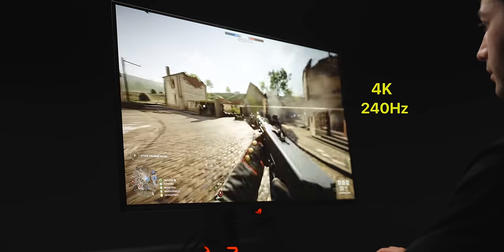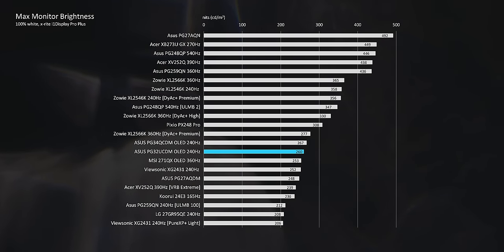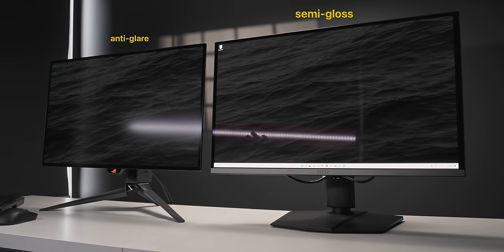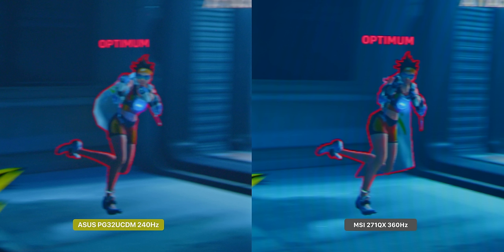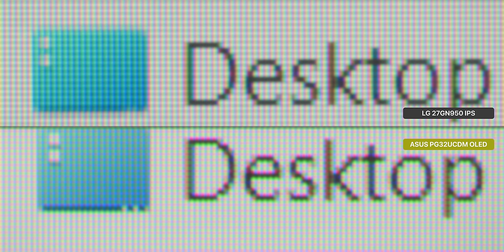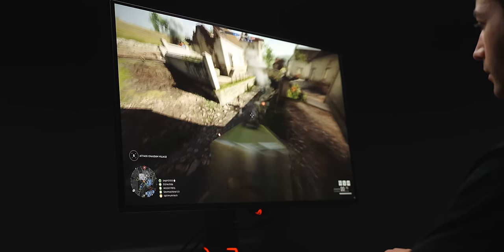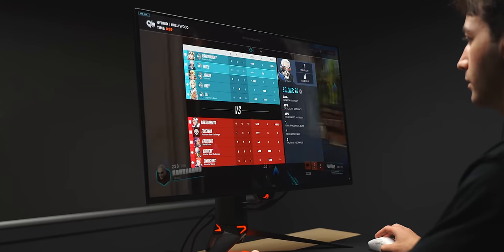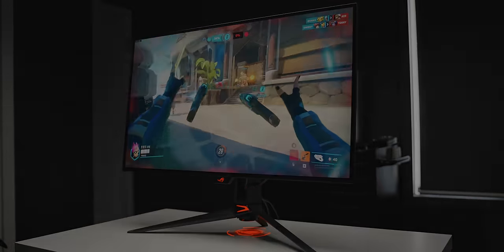4K gaming just peaked – OLED PG32UCDM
current monitor recommendations
Insane value $115 monitor
Top 1080p / 240Hz
Midrange 1440 / 240Hz
Best $600 1440p
Best 1080 360Hz
God-mode 540Hz
Top OLED 240Hz

I used to dream about monitors like this - 4K, 240Hz, OLED. Here's what you need to know about the new ASUS PG32UCDM.